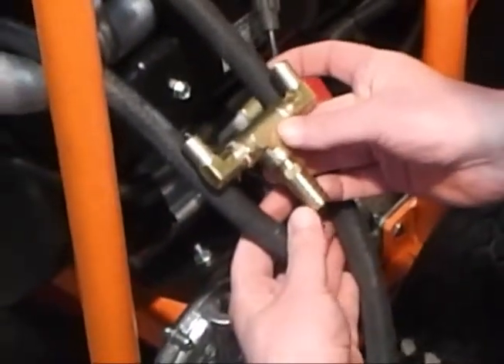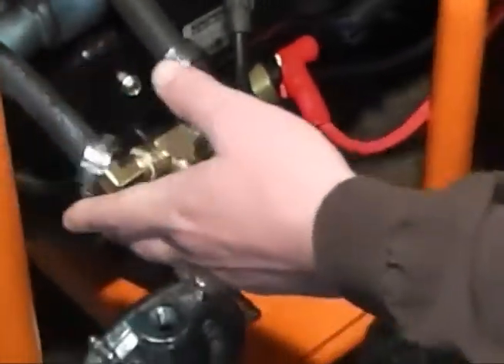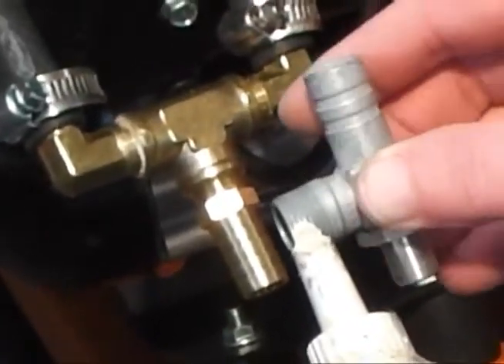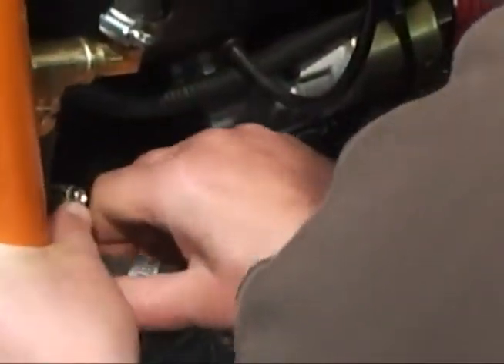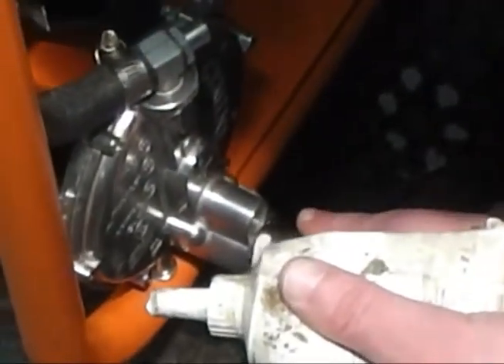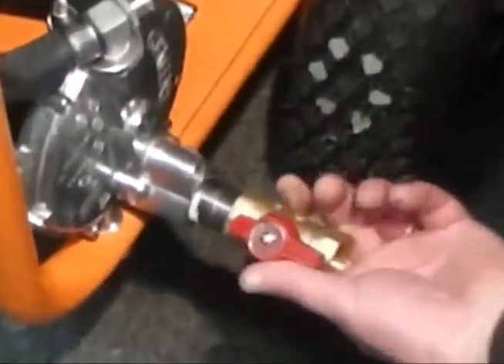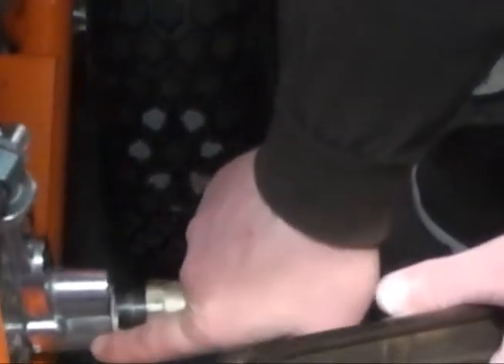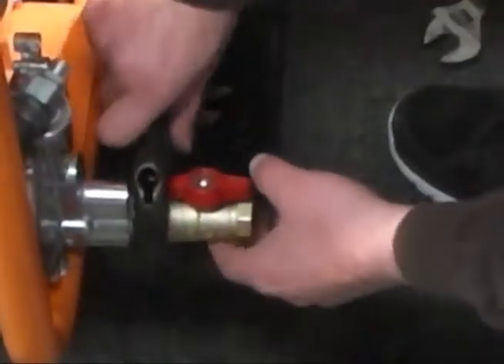PNG Technologies Generac GP15000E Ch 7 Coversion Kits for Gas to Propane Generators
Fast Easy Instructions on the Generac GP 15000 E Complete video on how to install a Generac GP15000E Gas to Propane Conversion Kit for a Geneac Generator